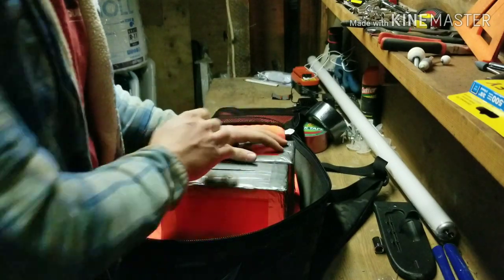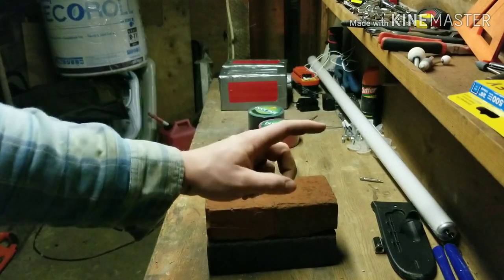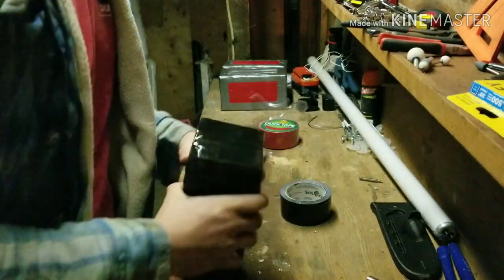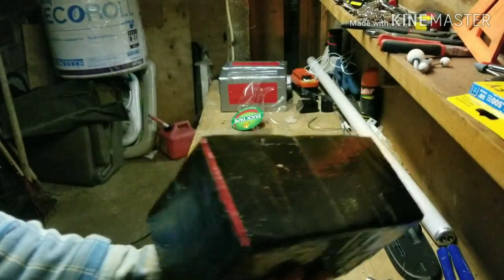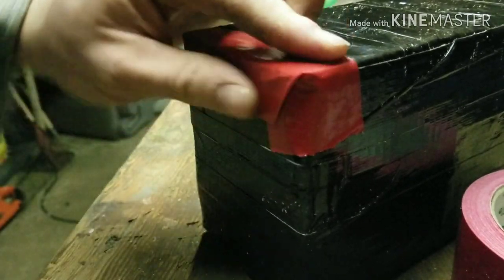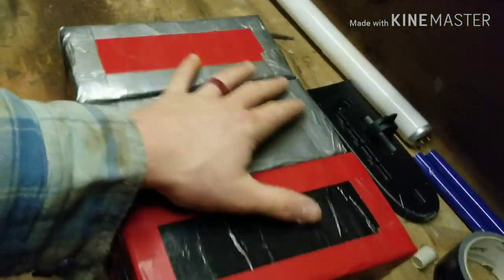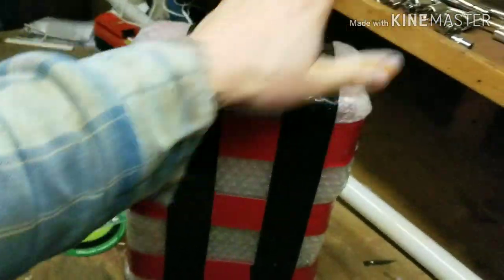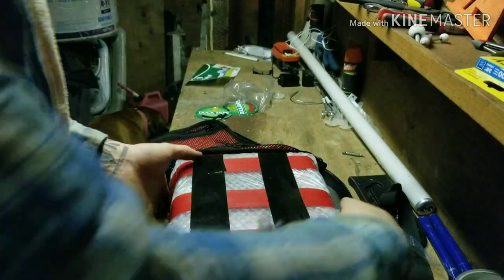How to wrap bricks for GoRuck/ Sunday Hike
Yo gang. Just thought I would show you how to wrap your bricks according to Goruck and how I'm doing it for my ruck hikes. Hope you enjoy video and scenery!